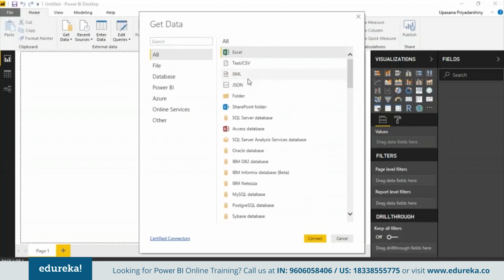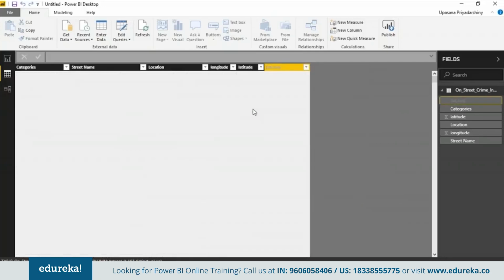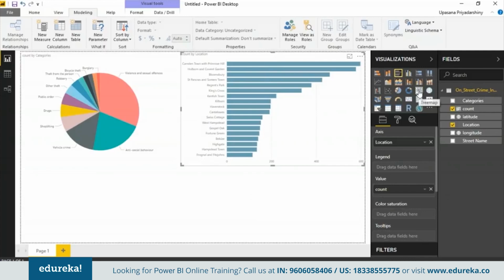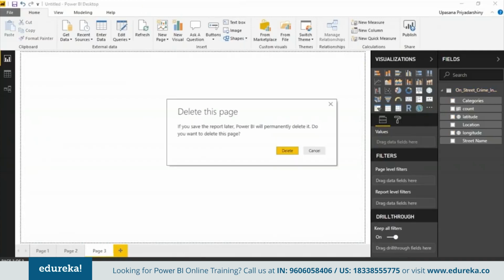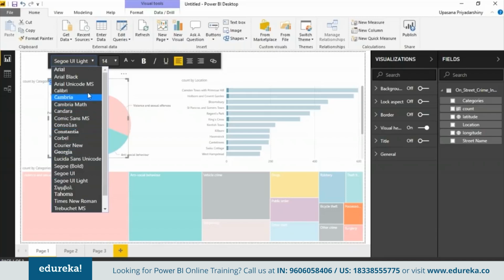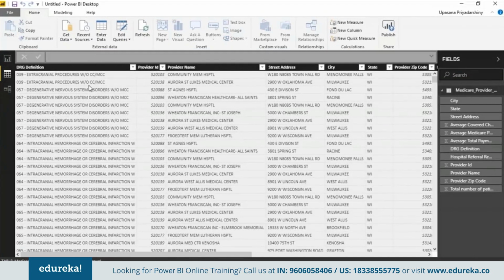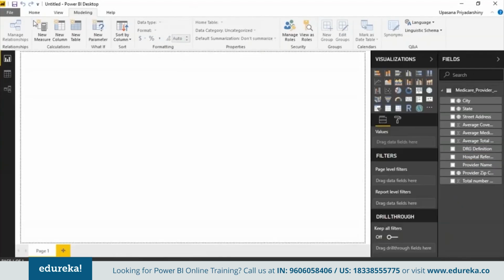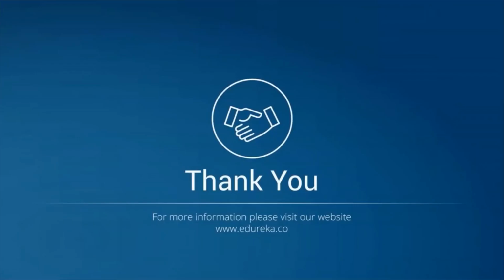Power BI Desktop Tutorial | Power BI Desktop Tutorial For Beginners | Edureka Rewind - 5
This Edureka video discusses the " IPL Data Visualization with Power BI " that helps you visualize IPL Dataset on the very powerful data visualization tool Power BI Desktop. Following pointers are covered in this IPL Data Visualization using Power BI video:
00:00:00 Introduction to Power BI
00:04:57 Power BI Components
00:06:29 Building Blocks in Power BI
00:09:19 Types of Power BI Storage Mode
00:10:52 Power BI Desktop Installation and UI
00:19:16 Download IPL Dataset
00:21:37 IPL Data Visualization with Power BI